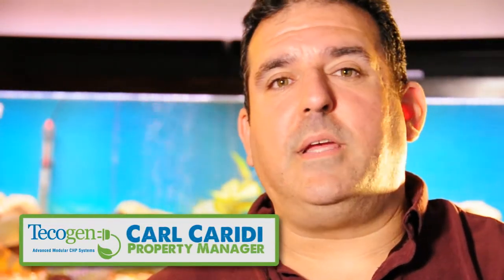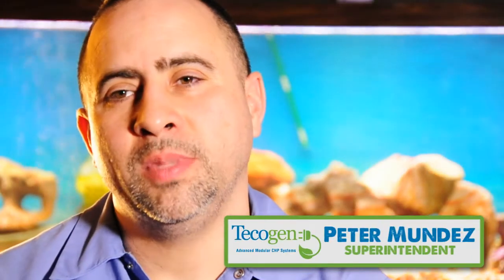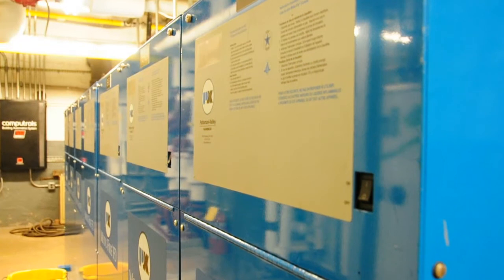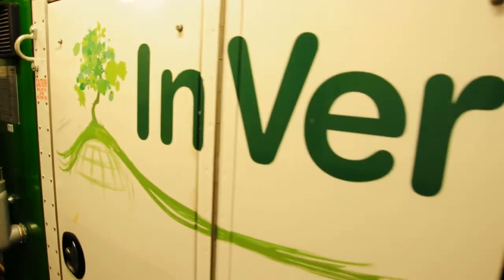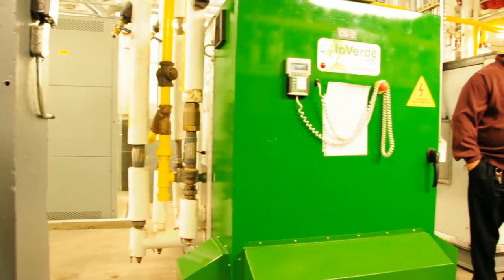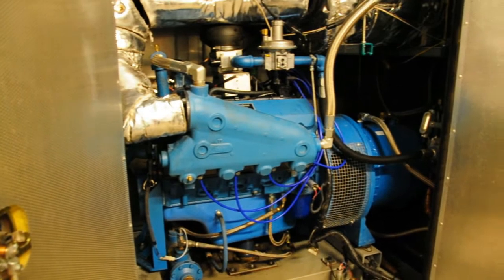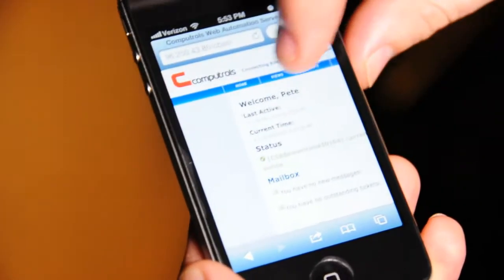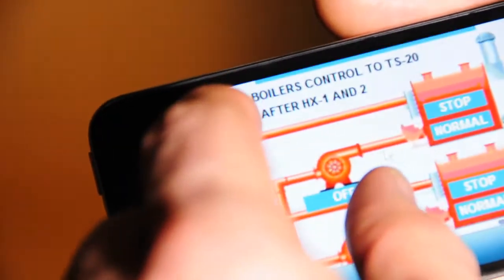The Americana Condo Co-op in NYC Powered by Tecogen Cogeneration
The Americana, a 290-unit co-op in Bayside, NY, hosts three 100-kW Tecogen InVerde units. Constructed in 1968, the co-op decided to upgrade from #6 oil to clean, natural gas powered  cogeneration.